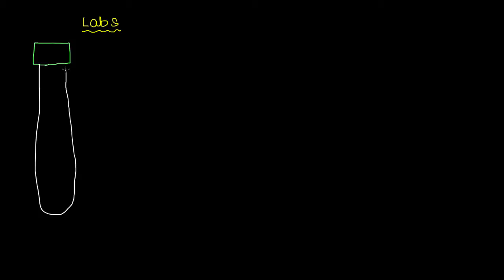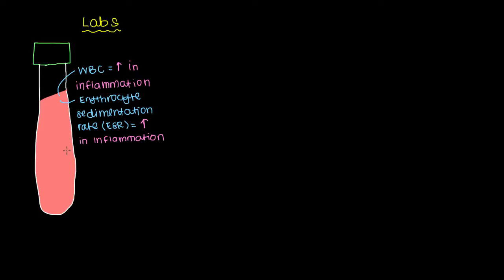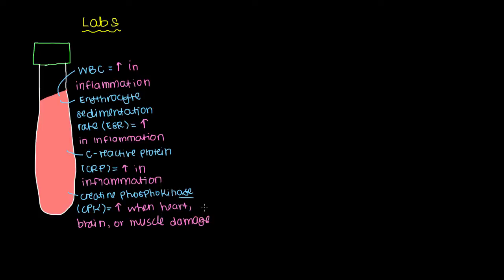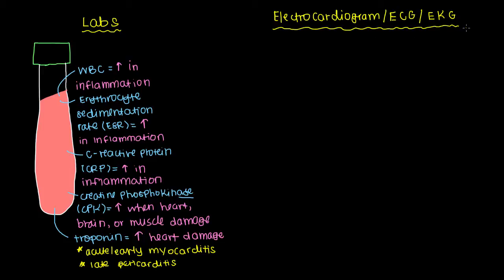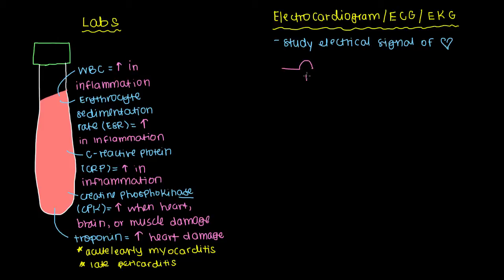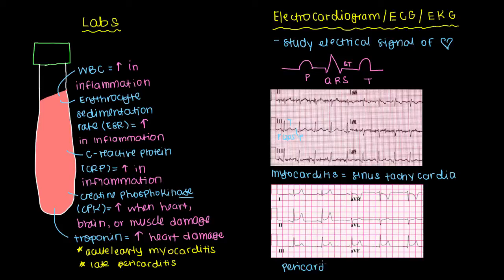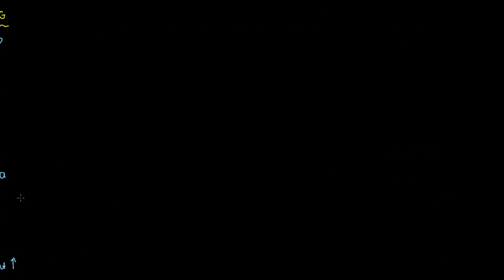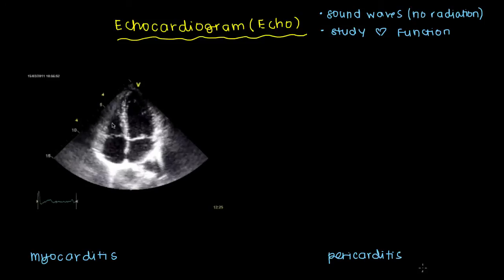Diagnosis of myocarditis and pericarditis (part 1)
Learn what labs and tests can be used to determine if a person has myocarditis or pericarditis.